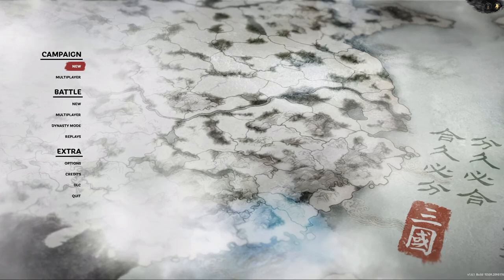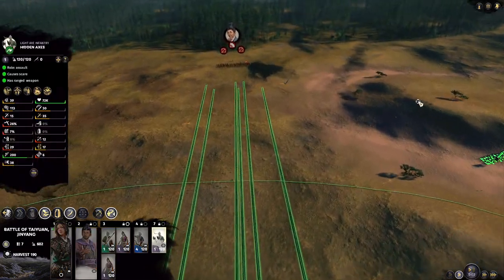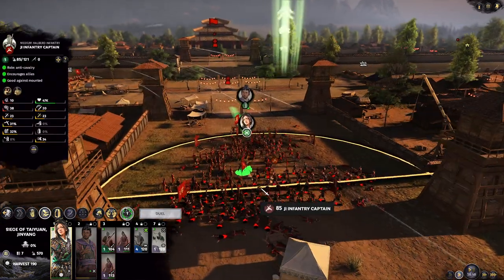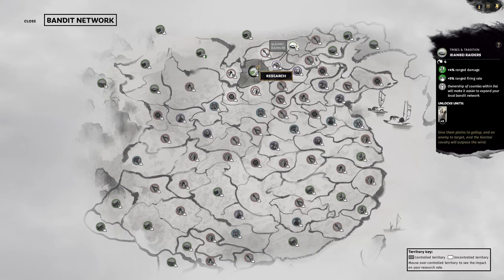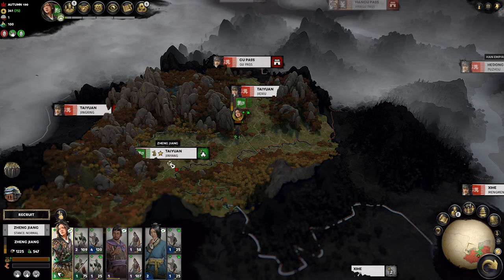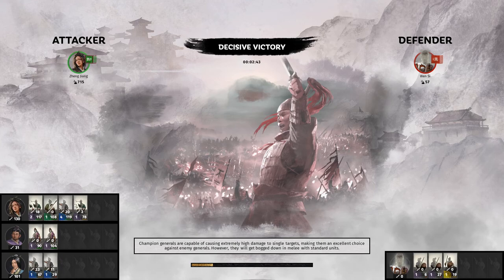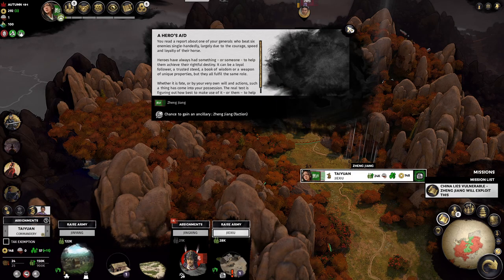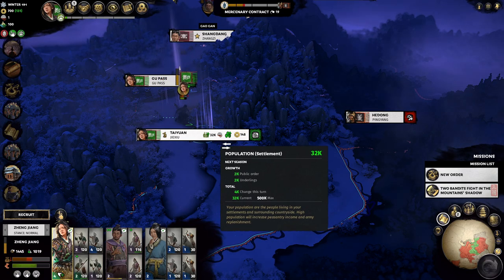The Bandit Queen Establishes a Stronghold! Total War Three Kingdoms [Episode 1]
Join in as we kick off a new legendary campaign playing as the Bandit Queen Zheng Jiang! In this episode we start off by establishing our first commandery.